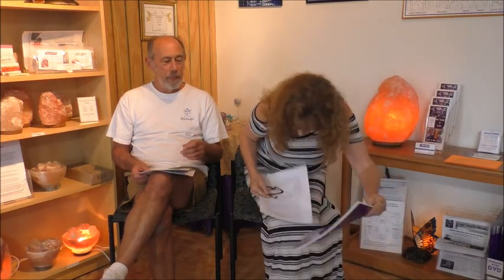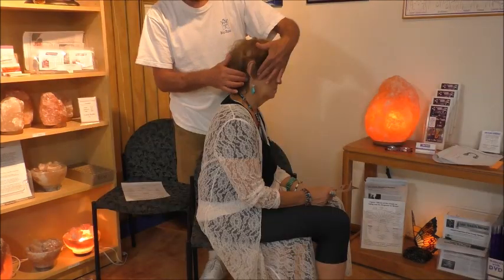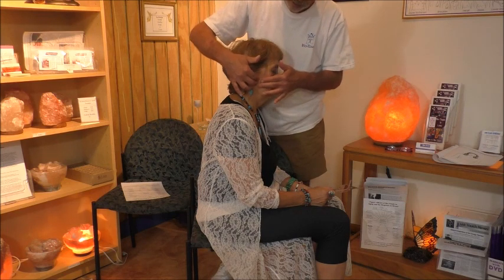Health Condition Workshop: TMJ & JAW Problems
Learn the few sets of points needed to address TMJ & Jaw Problems.